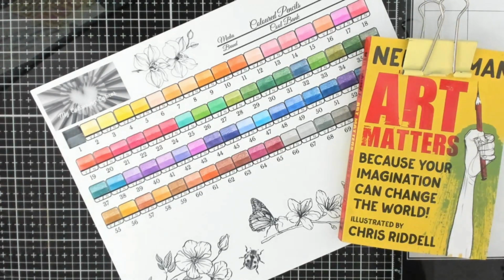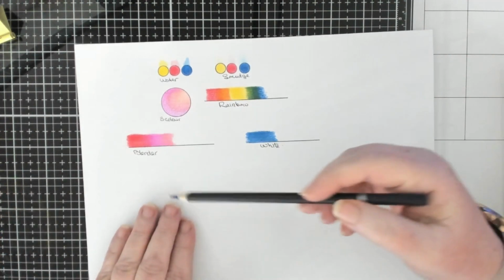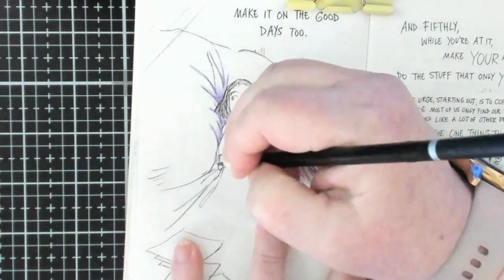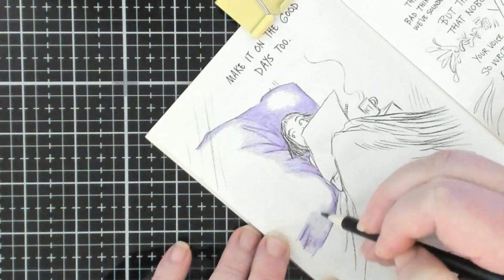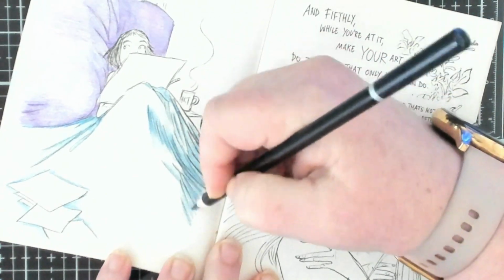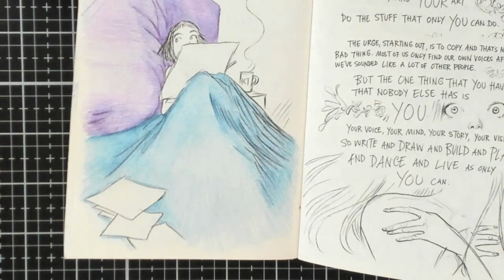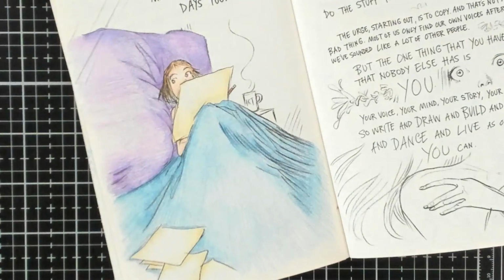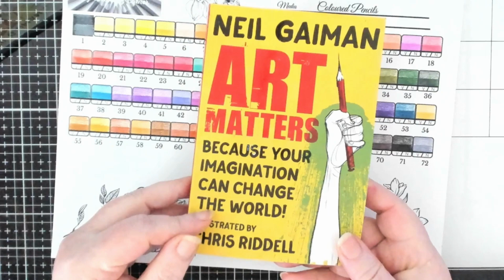Monday View !! Cool Bank Coloured Pencils...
Wish list
If you would like to assist with a monetary donation to the channel you can do so @ these donations will go towards content and any promotions and give aways I have, I will try to make things fun for all :)

1, Due to shipping restrictions you must have a USA shipping address
3, I Use a bot to choose winners and it will not choose a winner that is not active in the chat so say something :)
5. No talking during live give aways while rolling numbers